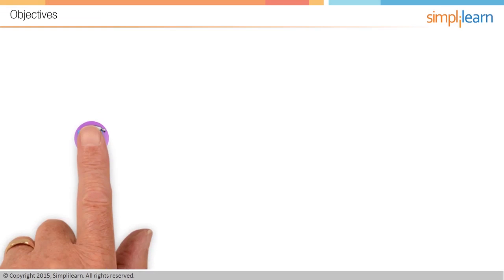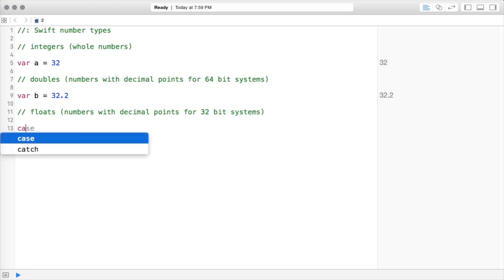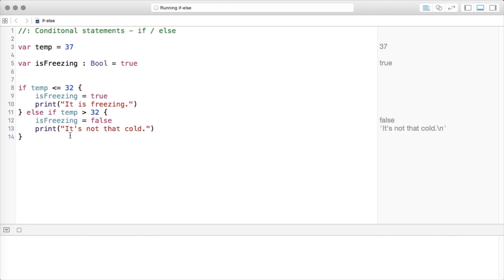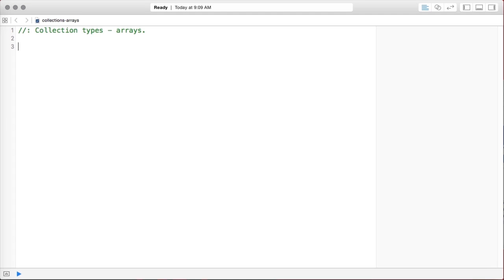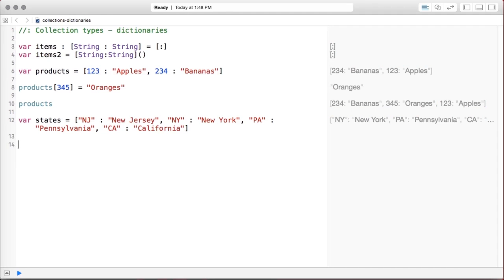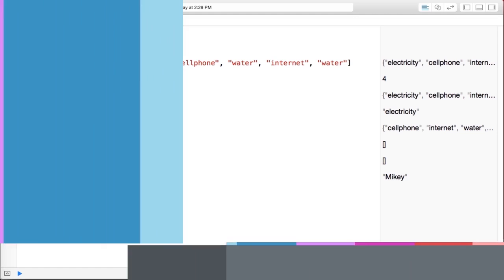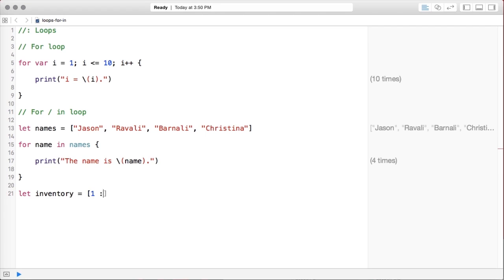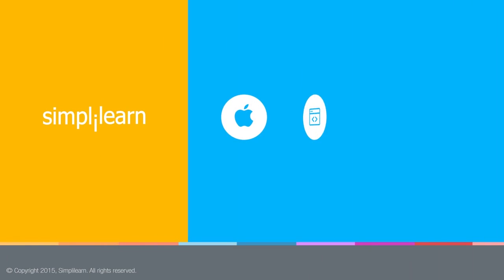Swift 2.0 Tutorial Part 1 - Apple Watch App Development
Learn the basics of Swift 2 development in iOS in this fun and easy Swift tutorial for complete beginners!

This course ensures that you master the concepts of Apple Watch app development to become a professional app developer. By the end of this course, you will be equipped with the knowledge to develop any Apple Watch app that you can imagine. In this course, you will build 9 real world apps using Swift 2, Xcode IDE, Watch Kit and Watch Connectivity in iOS9 that provides hands-on experience.